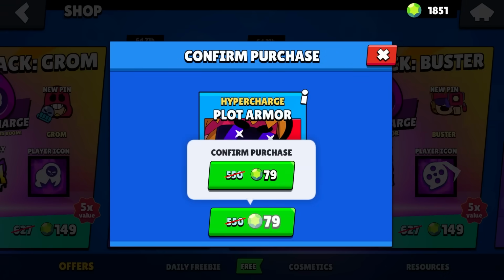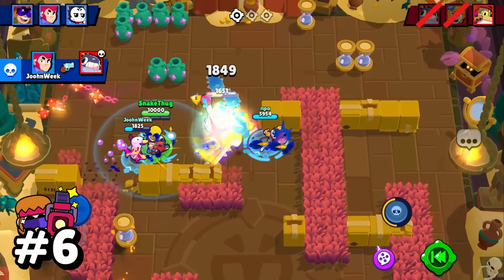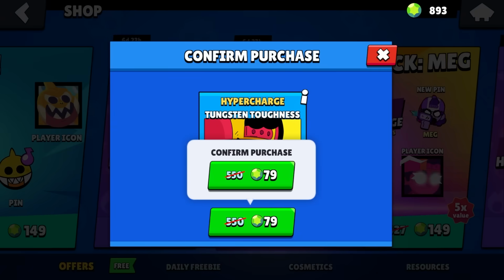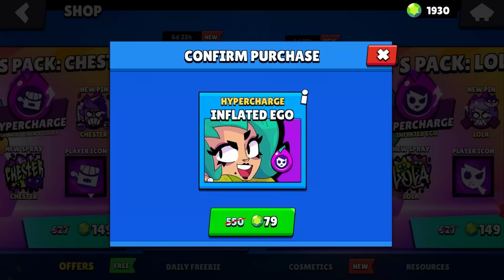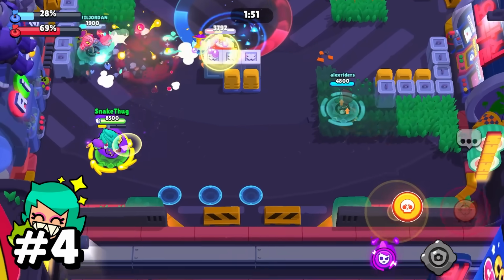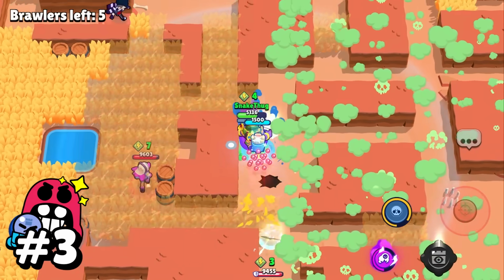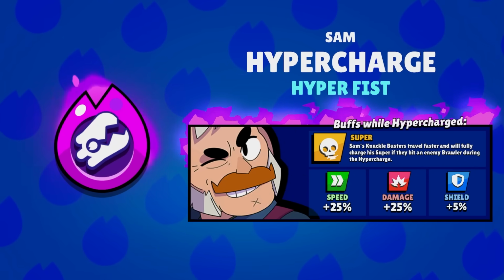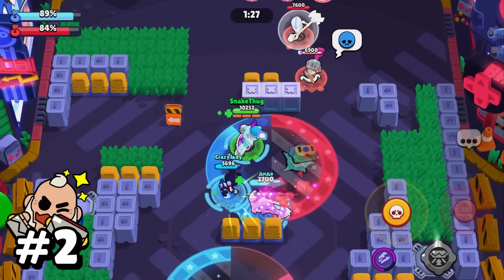Ranking All NEW HYPERCHARGES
Thanks to Epidemic Music for the great background music!
If you're interested in good music and still monetize your channel, get a license